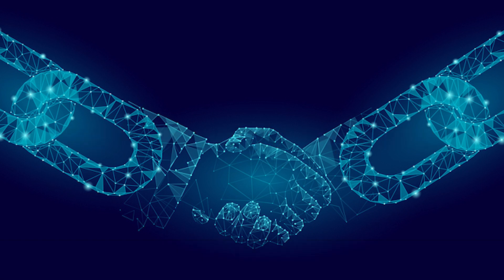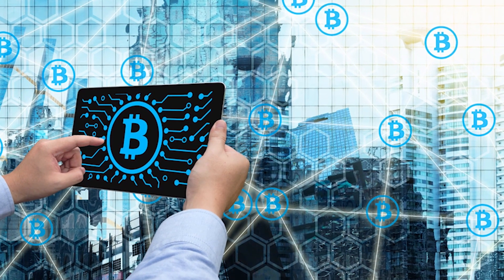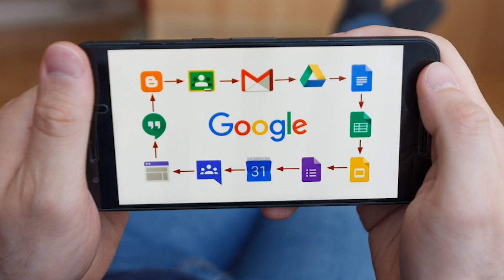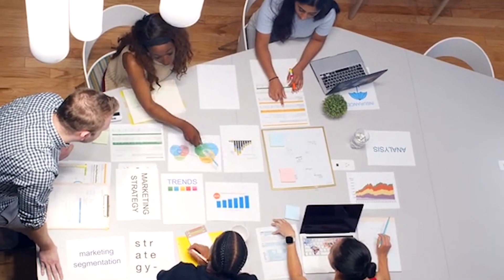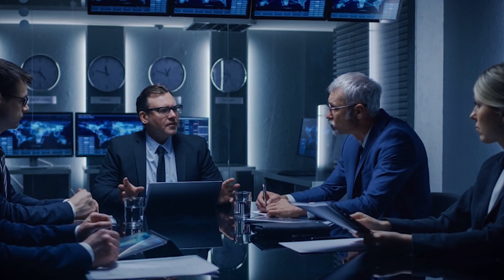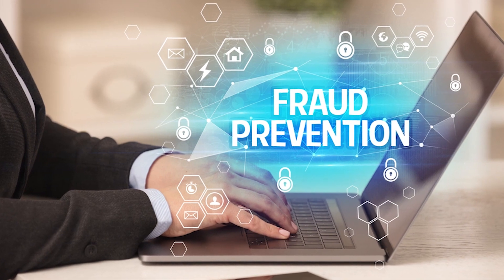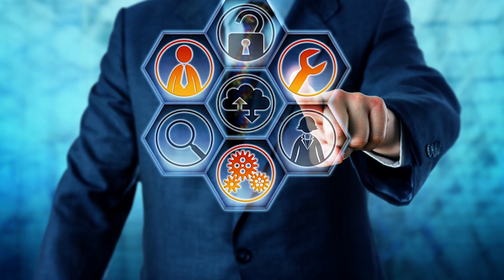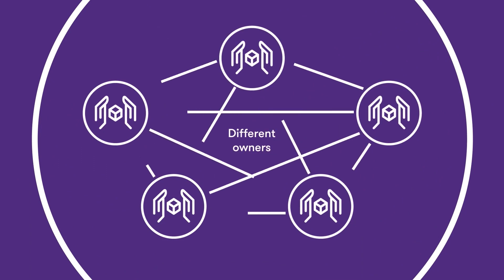What is Blockchain Technology?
Wondering what all the talk on blockchain technology actually  means?  Not sure if blockchain technology is good or bad?
Then this is for you. In this video, I am going to show you exactly what blockchain technology is, how it works and where it is applied in real life.

If you've still got questions on blockchain, kindly leave them in the comment section.